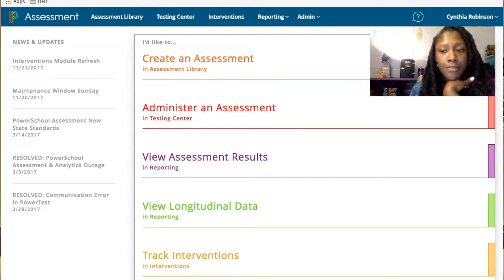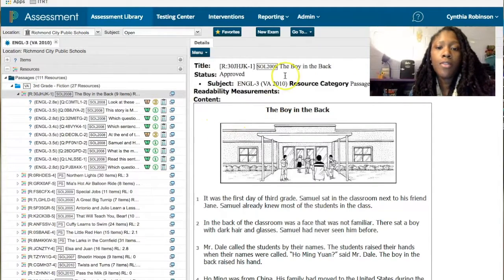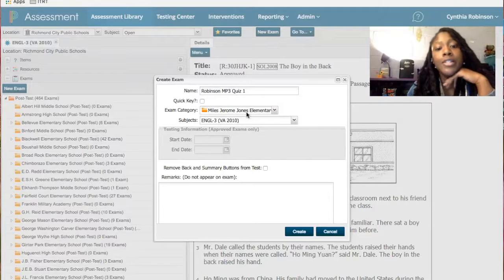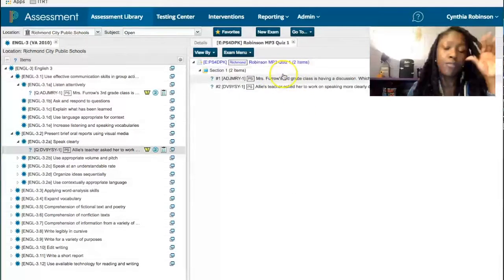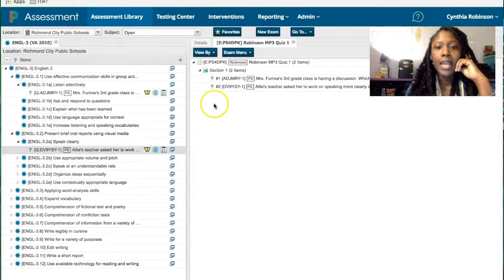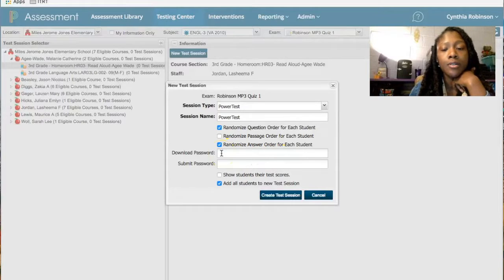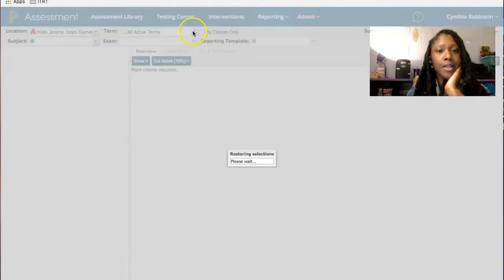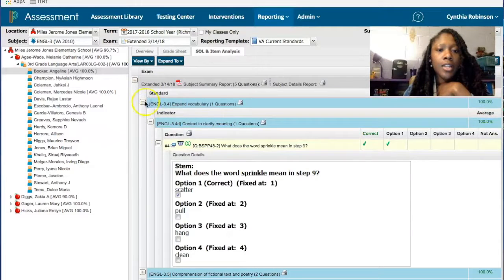ITRT C Powerschool Basics